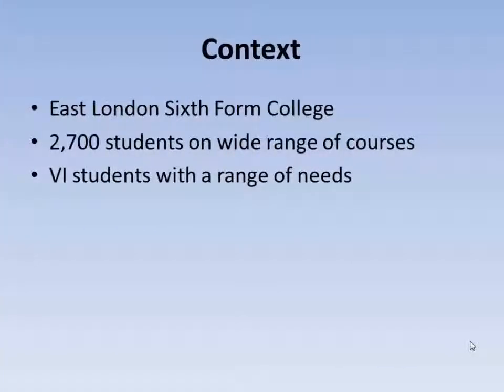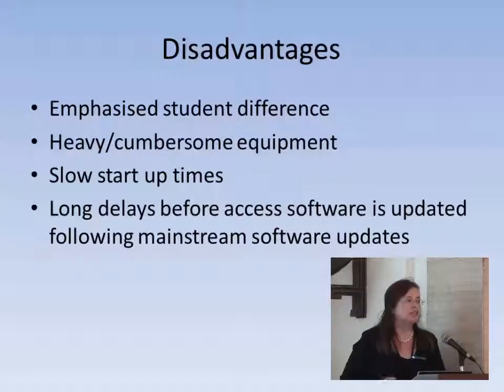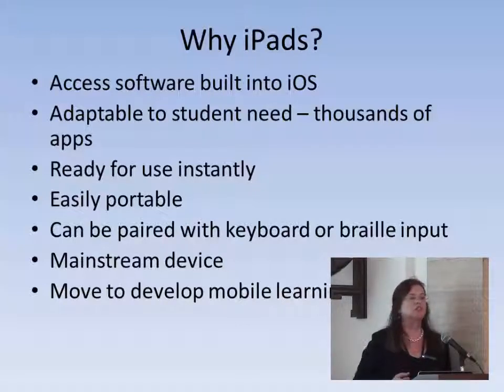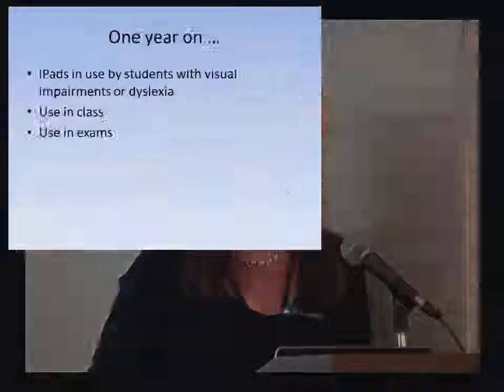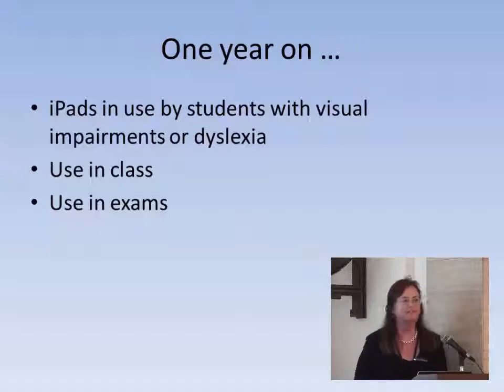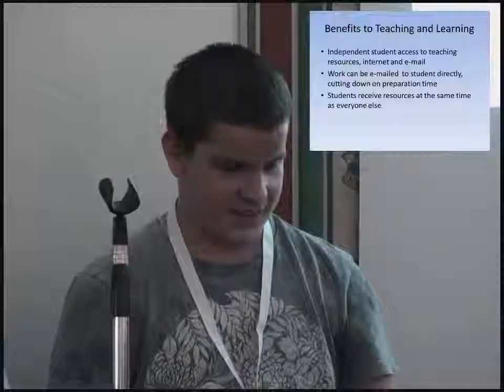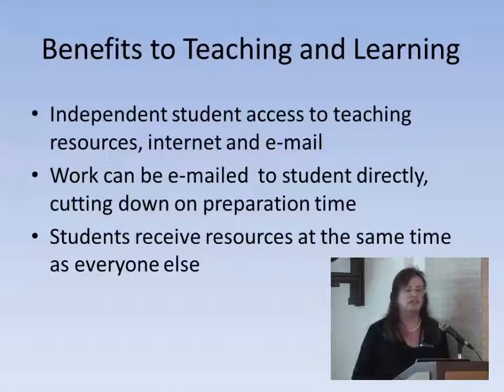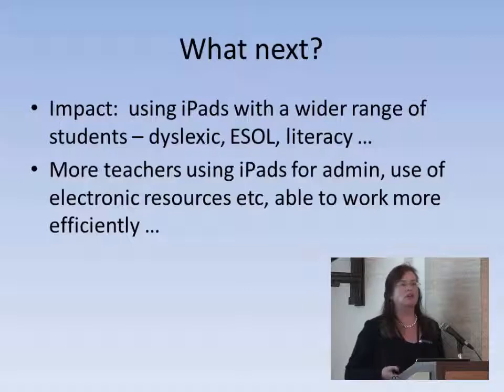Newham Sixth Form College (NewVic): Accessibile Mobile Learning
Presentation to e-Factor 2014 It's all about Learning and Teaching
June 25 2014 Senate House London